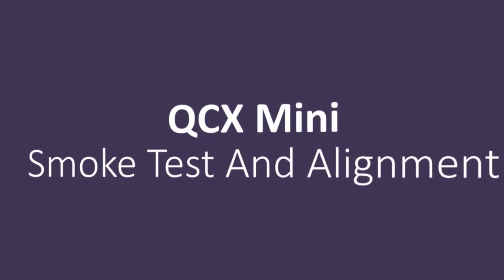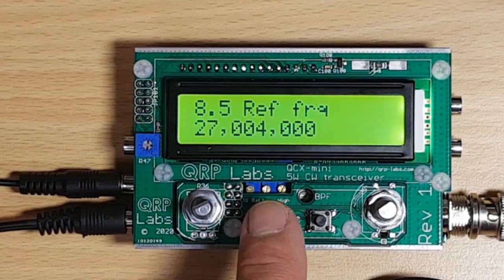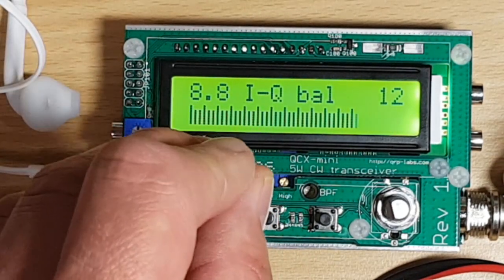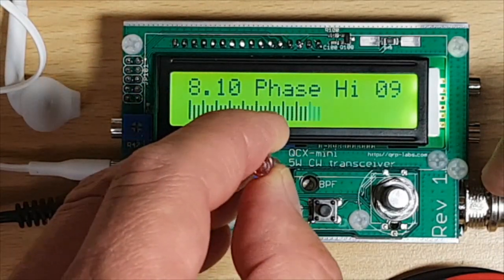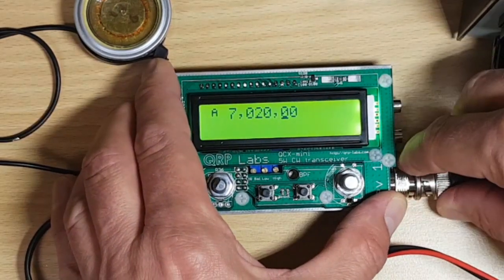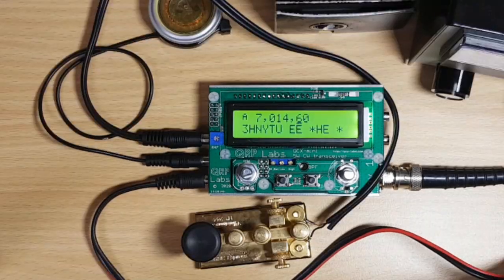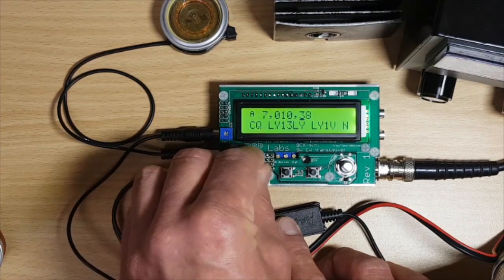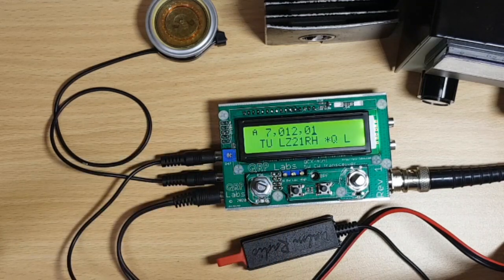QCX Mini - Smoke test and alignment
This is my second video regarding the QCX Mini, showing the smoke blow test and the alignment process of the QCX Mini I have built lately. Output power will be measured and the first QSOs are made shortly after the alignment has been completed.
EDIT: The tone on the BPF filtering is very loud, and you are trying to peak it.
IQ balance needs to be minimized - on high and low phase frequency you try to null the unwanted sideband. As a result the audio signal should be between 40 and 50 dB lower than when aligning the BPF.
BTW the BPF reading of the numbers on the screen is independend from the volume pot setting, whereas the 10 turn pots for IQ, high and low DO depend on the volume pot setting. So it is advisable to set the volume pot into the half way point to adjust those parameters.
I have assembled the QCX and the QCX+ before, the QCX Mini is also lot of fun to build, and performs really well!
Have fun with this little video - and that little, great radio!
73 DL9SCO